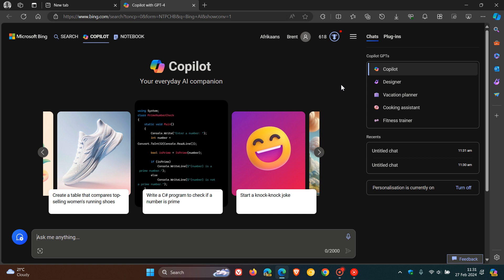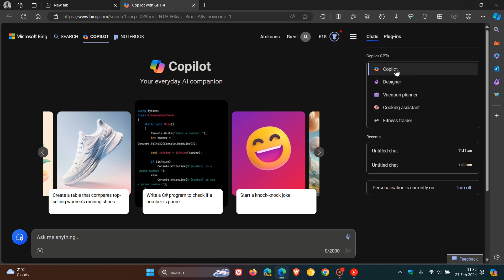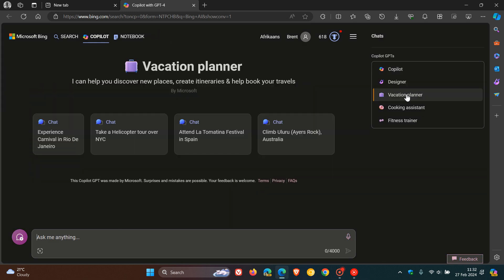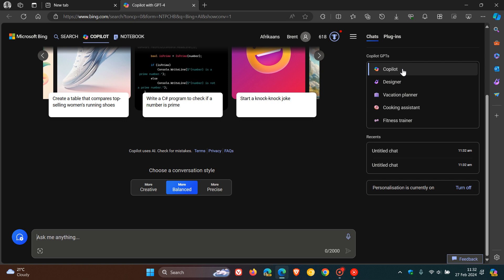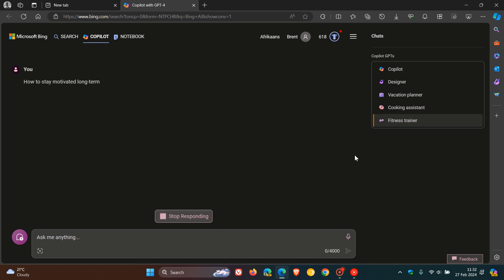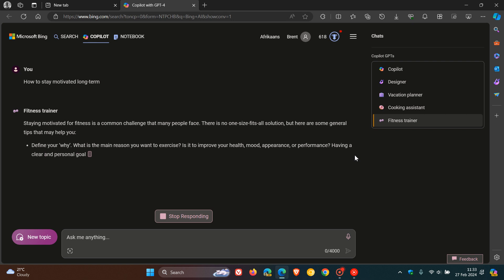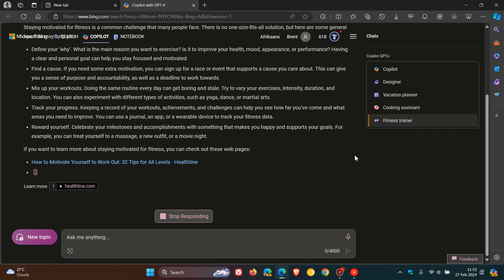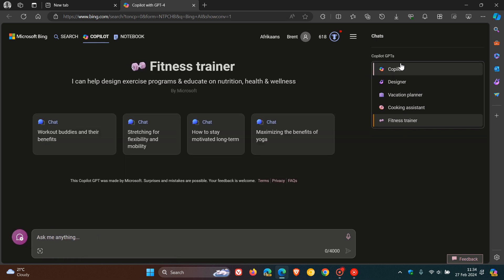Microsoft rolls out 5 New ChatGPT GPTs in Copilot for Free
ChatGPT-powered “GPTs” are versions of ChatGPT that you can create for a specific purpose—called GPTs. Microsoft has rolled out a few Copilot GPTs in Microsoft Copilot that can help create designs, plan your next vacation, learn to cook a new recipe, or create a custom workout plan.